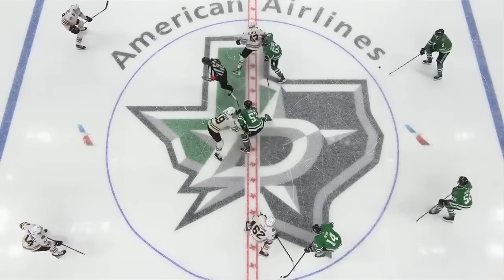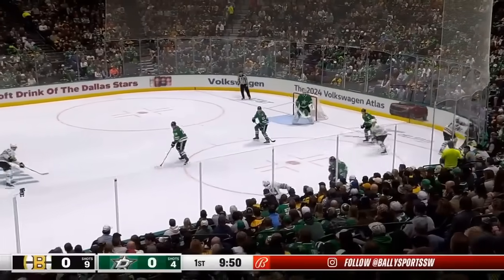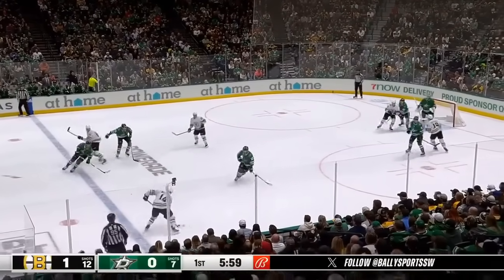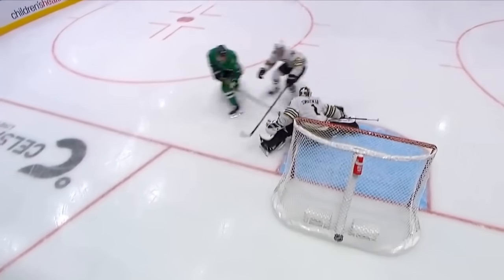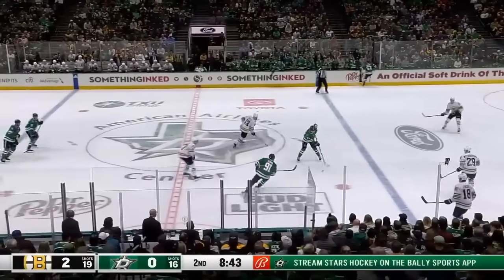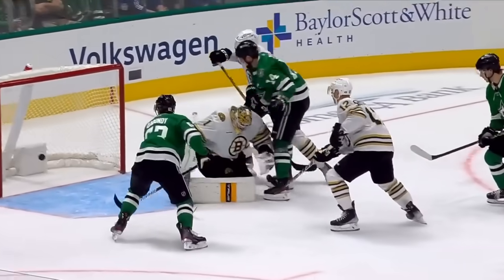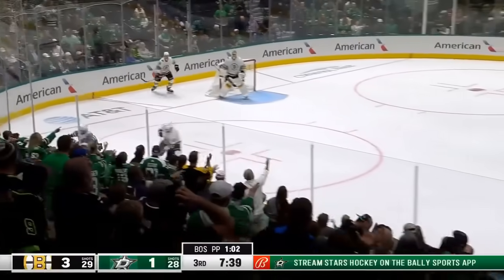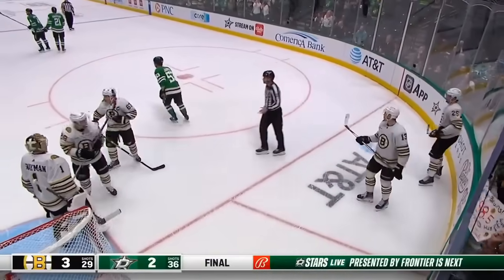Даллас Старз - Бостон Брюинз Обзор матча 7.11.2023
Tinkoff Black — дебетовая карта с кэшбэком. Зарабатывайте деньги, а не бонусы. Если оформить по моей ссылке, вы получите бесплатное обслуживание навсегда